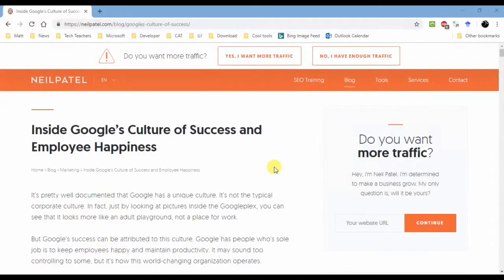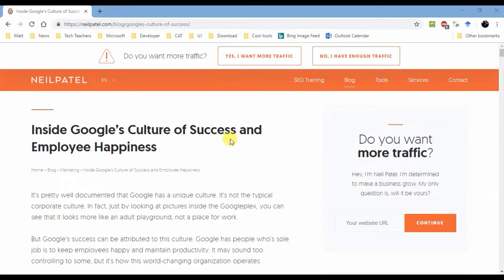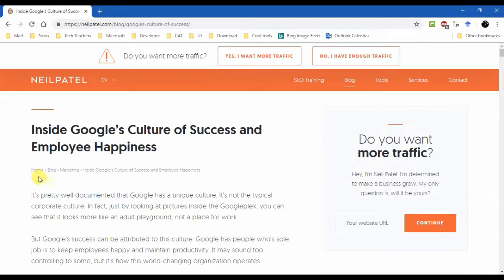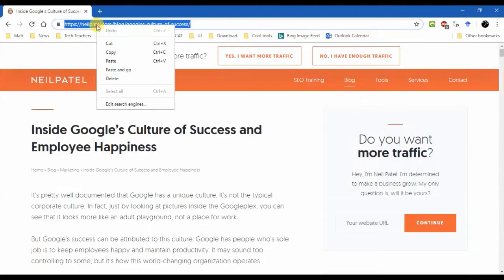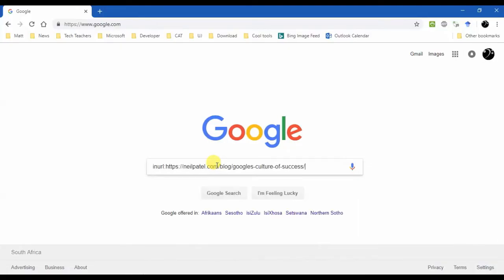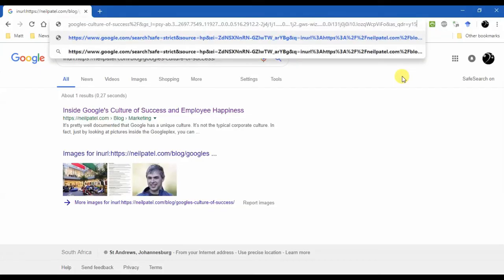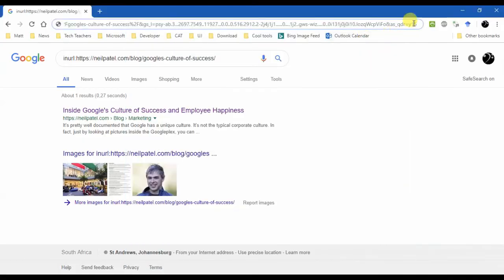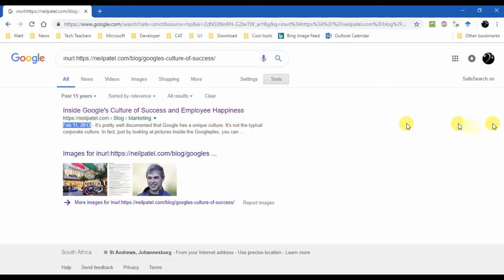Finding the date a page was created or updated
In the C.A.T. PAT, learners are meant to list the date of web pages or articles. What does one do when the date is nowhere to be found?

Here is a cool trick to find out the date when a document/page was created or modified.